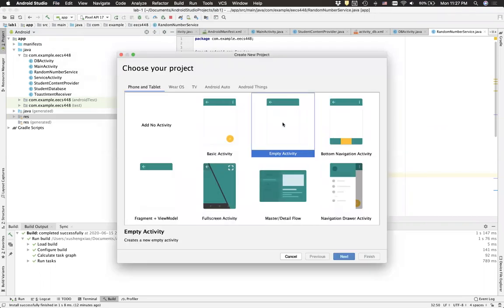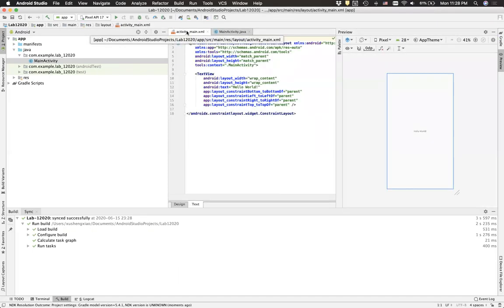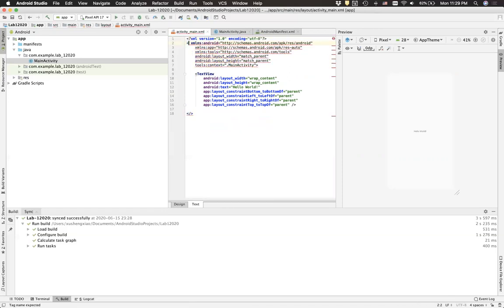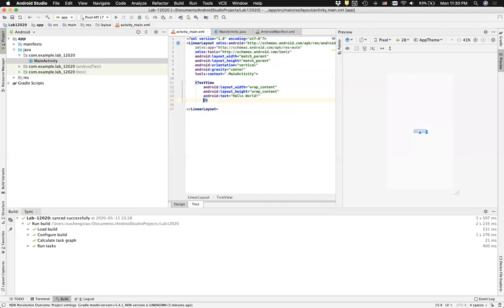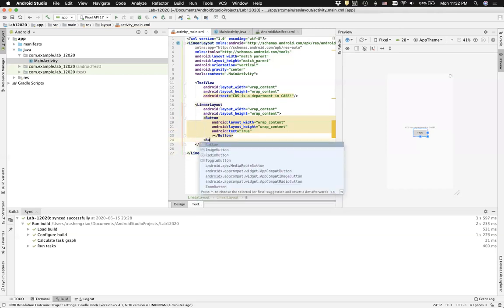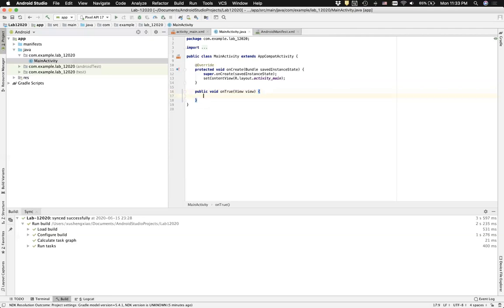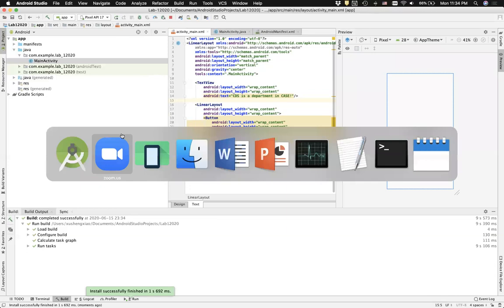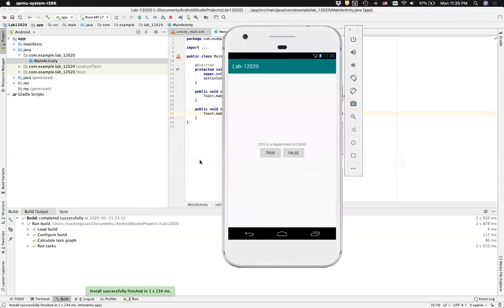CSE 545 Software Security: Lab 2 Activity Creation